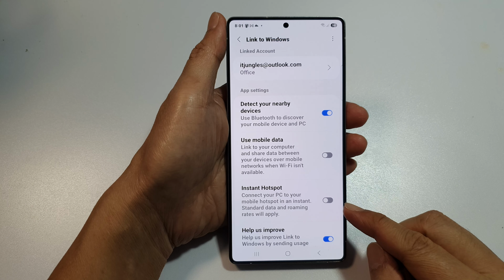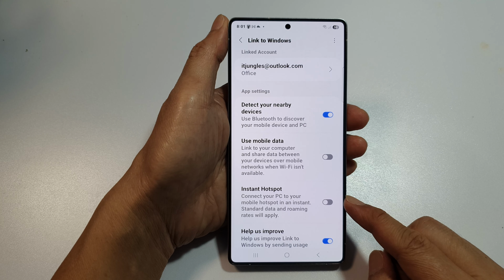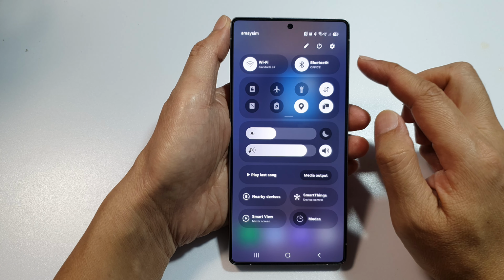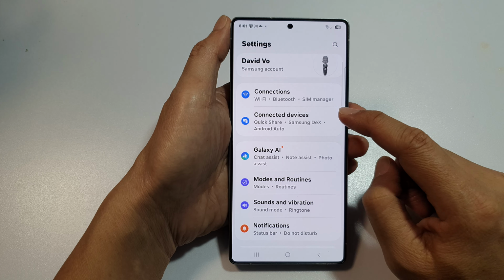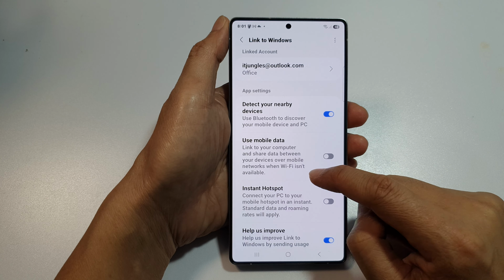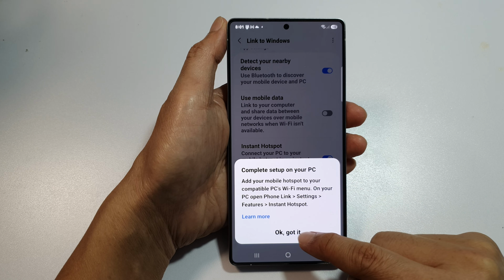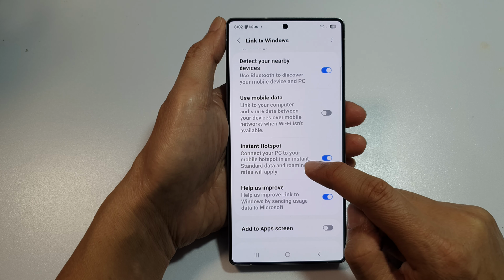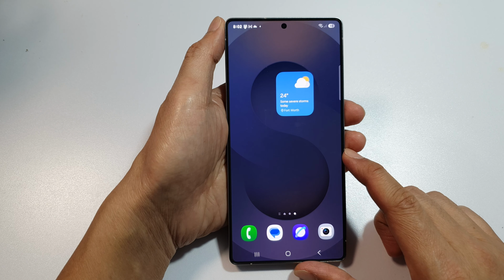🔗 How to Enable/Disable Link to Windows Instant Hotspot on Galaxy S25!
Want to connect your Galaxy S25/S25+/Ultra to your PC effortlessly? This video shows you how to turn on or off the Link to Windows Instant Hotspot feature, allowing your phone to act as a hotspot for your Windows computer instantly. Ideal for those who frequently switch between mobile and desktop—this feature ensures you're always connected without manual steps. Follow this guide to keep control of your mobile hotspot settings with ease!

🛠️ Step-by-Step Instructions:
Step 1: Go to Settings → Connected devices
Step 2: Tap on Link to Windows
Step 3: Tap on Instant Hotspot
Step 4: Toggle On or Off "Use Instant Hotspot" based on your preference
Step 5: Done! Your PC can now auto-connect to your phone’s hotspot or stay disconnected

📌 This video also covers topics:
✅ How to auto-connect PC hotspot with Galaxy S25
✅ Fix Link to Windows hotspot not working on Samsung
✅ Manage mobile hotspot features with Link to Windows